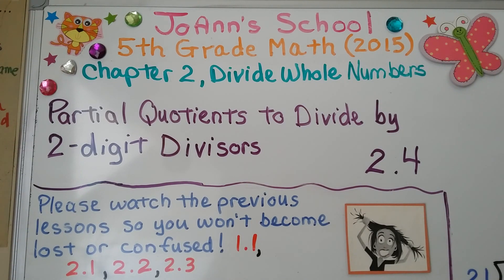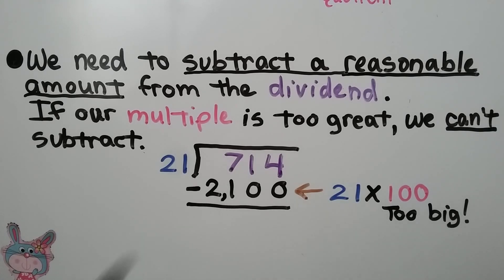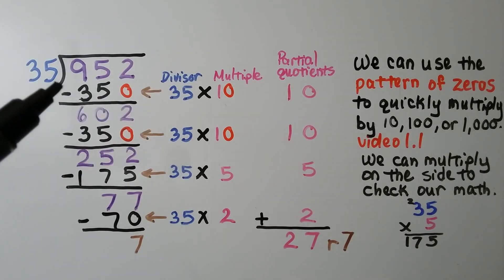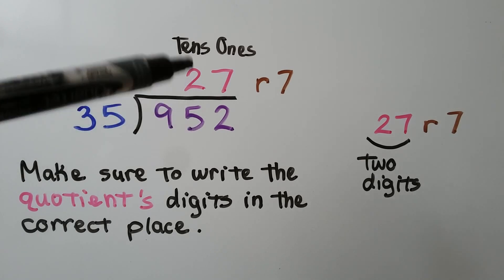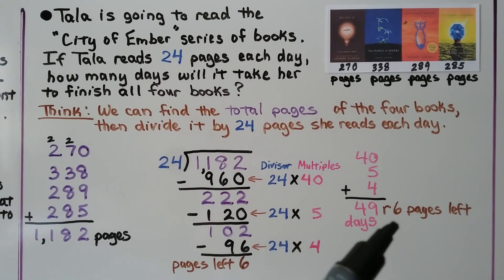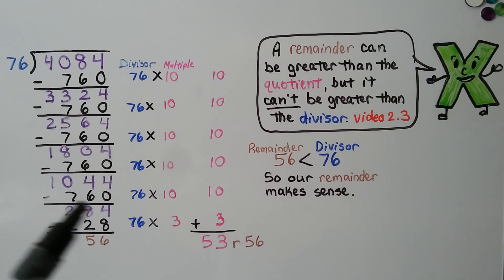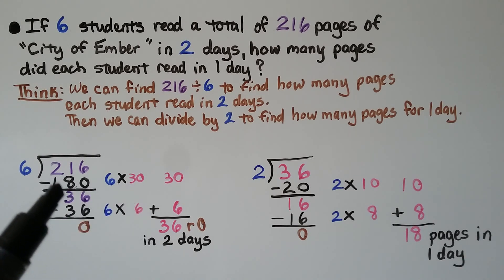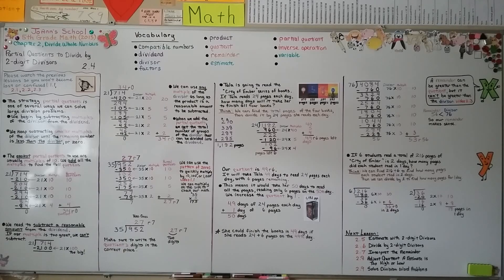5th Grade Math 2.4, Partial Quotients to Divide by 2-digit Divisors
The strategy "partial quotients" is one of several ways we can solve large division problems. We begin by subtracting multiples of the divisor from the dividend. We keep subtracting smaller multiples of the divisor until the remaining number is less than the divisor, or zero. The easiest partial quotients to use are usually multiples of 10. We add all the partial quotients to find the full quotient. We need to subtract a reasonable amount from the dividend. If our multiple is too great, we can't subtract. We can use any multiple of the divisor as long as the product is a reasonable amount to be subtracted. When we add the partial quotients, we get the total number of groups of the divisor that can be divided into the dividend. We can use the Pattern of Zeros to quickly multiply by 10, 100, or 1000. We need to make sure to write the quotient's digits are in the correct place above the dividend. We can increase our quotient by 1 if we have a remainder to round off our answer. A remainder can be greater than the quotient, but it can't be greater than the divisor. We solve two word problems that involve partial quotients to divide by 2-digit divisors.